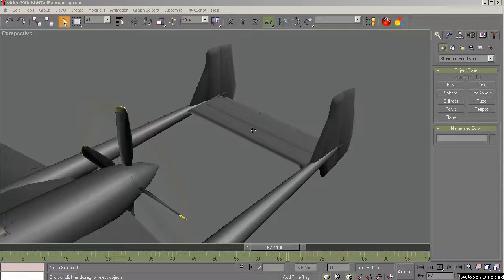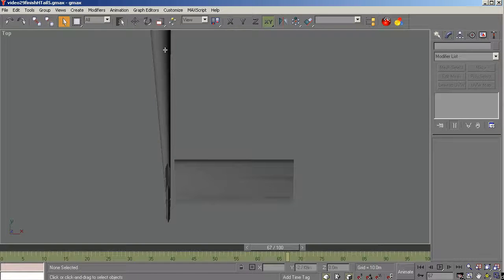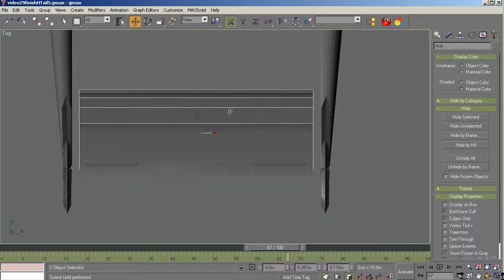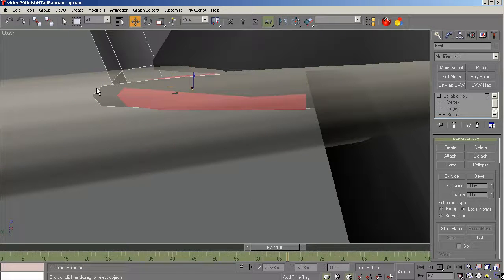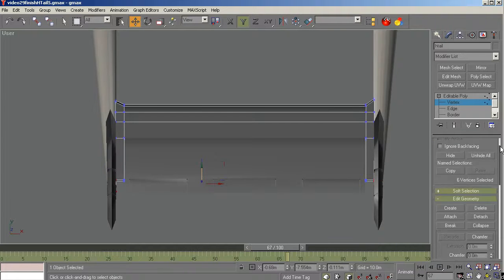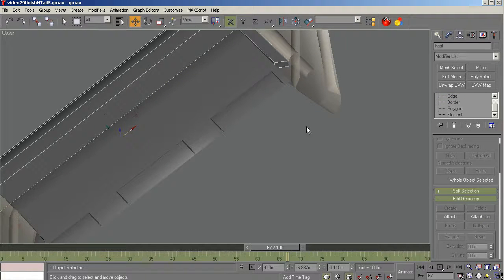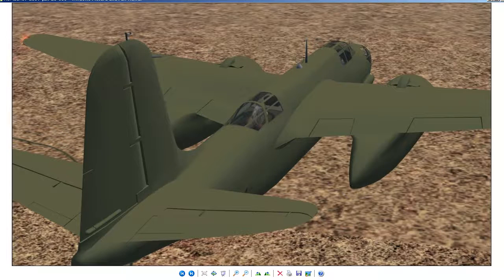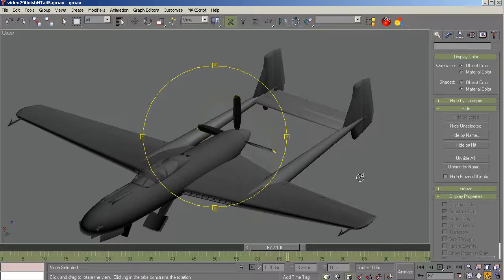Gmax 1.2 for the Beginning Modeler #29 - Booms and Tails - Part 4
Gmax 1.2 for the Beginning Modeler #29 - Booms and Tails - Part 4 - Clone Left Boom and VTail to Right Side and Fillet the Horizontal Tail to the Booms

Objective: Construct the Boom, Vertical and Horizontal Tails

Steps:

1)  Clone the left boom and vertical tail parts, mirror them,
and move to the right side
2)  Finish out the horizontal tail by filleting the ends to the
booms
3)  Complete the htail work by re-smoothing all the polys
4)  Link the right boom to the right side wing